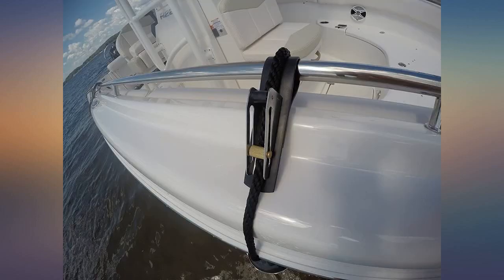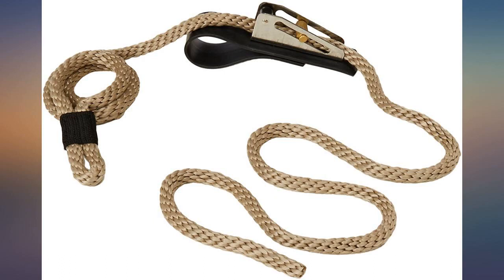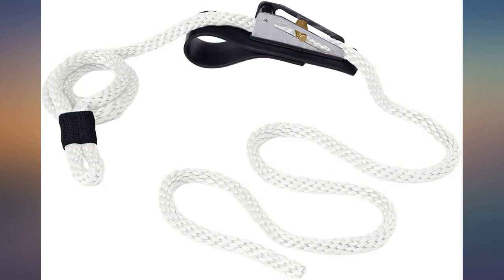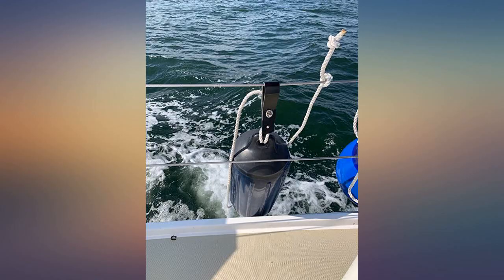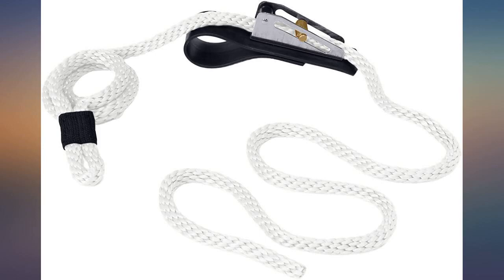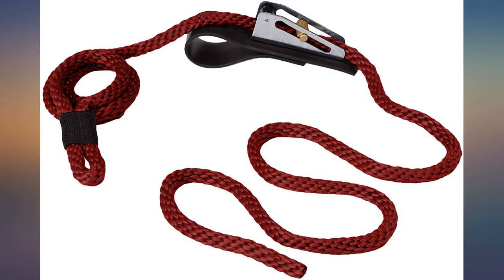Taylor Made Products Tidy-Ups Boat Fender Adjuster with Fender Rope (Fender Not review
Main Features:
by entering your model number.. Includes (1) Tidy Up fender adjuster and 6 feet of 3/8" rope. Fenders not included. 3/8" solid braid polypropylene rope with UV protection and pre-spliced end. Newly redesigned thicker and stronger PVC mounting band snaps over any rail, lifeline, or stanchion. Ropes are color matched to Taylor Made Fenders. Rope will not kink and is fade, mildew, and rot resistant. Works with round rails only